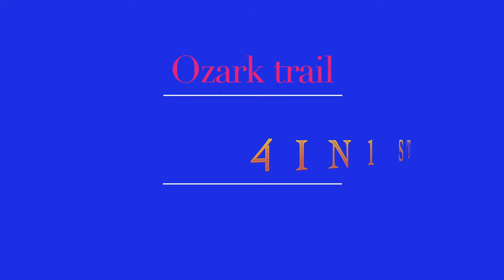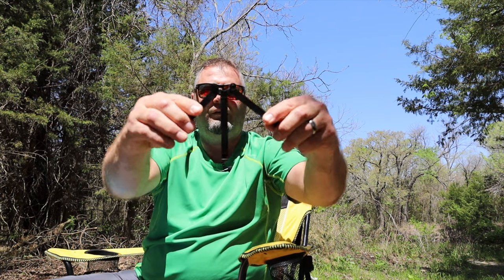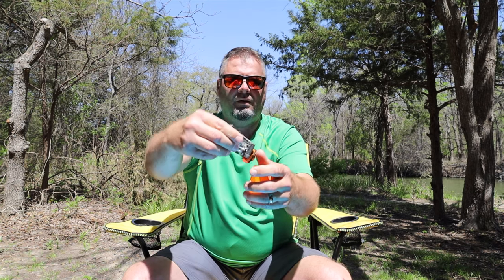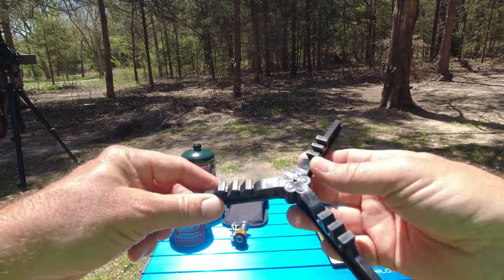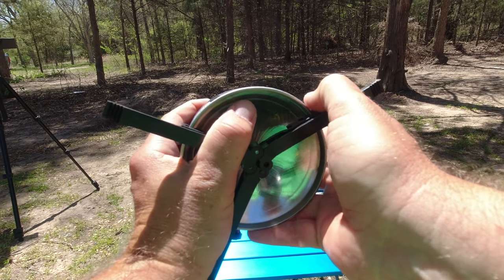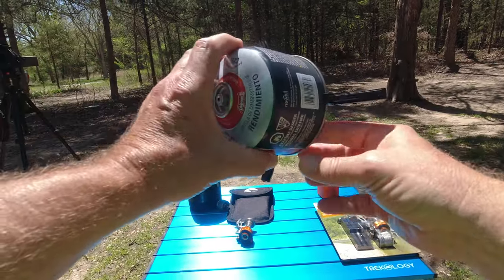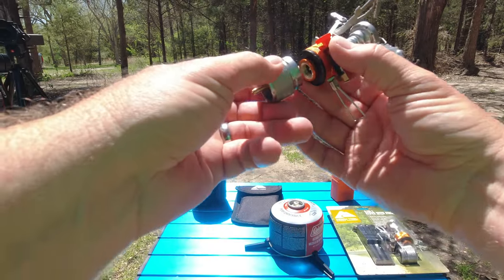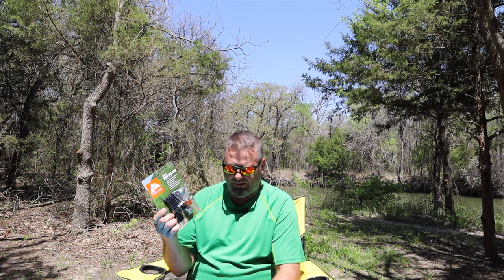Ozark Trail 4-In-1 Stove with Stand/how to use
We have 2 winners
Congratulations to Tom and FatMat

This video also shows how to use the stand